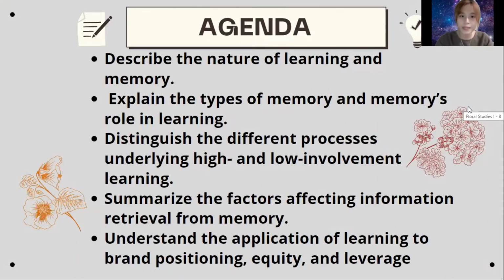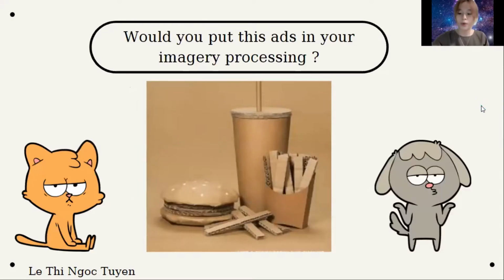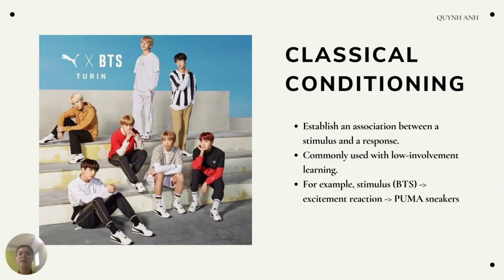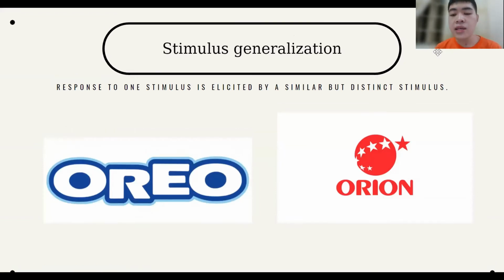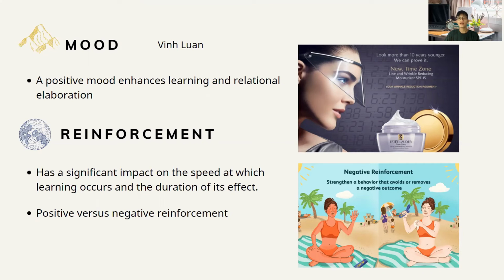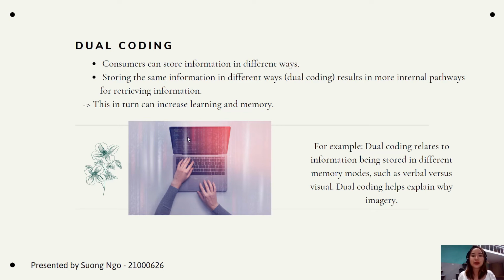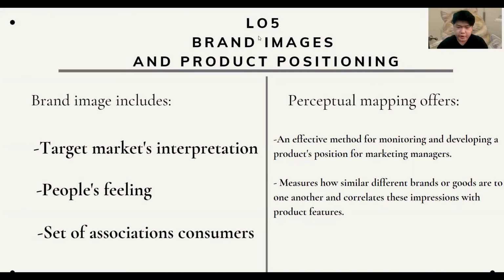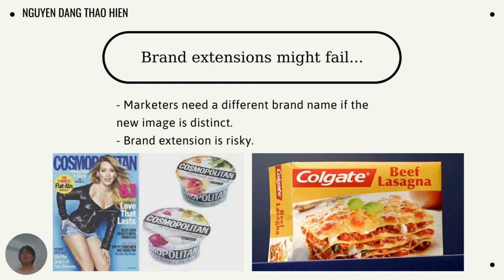CB2 - Group 4 - Chapter 9